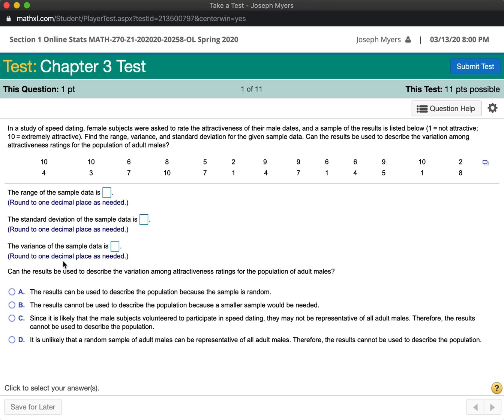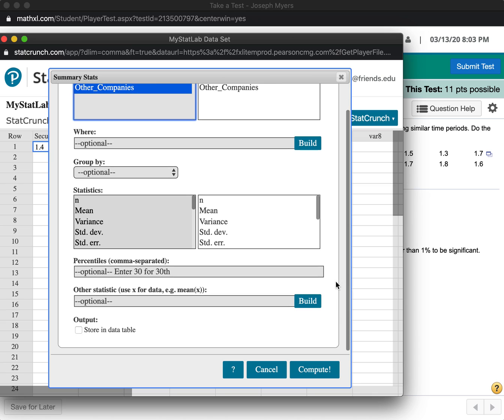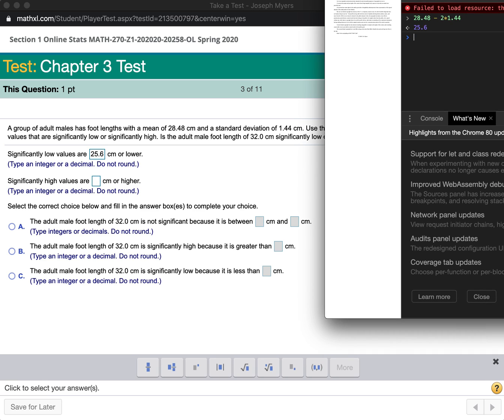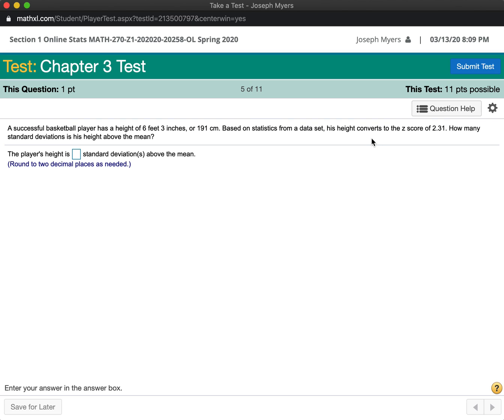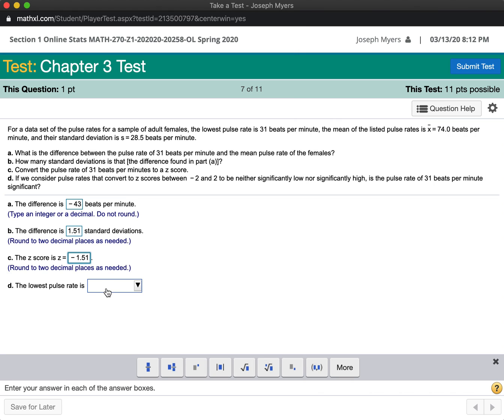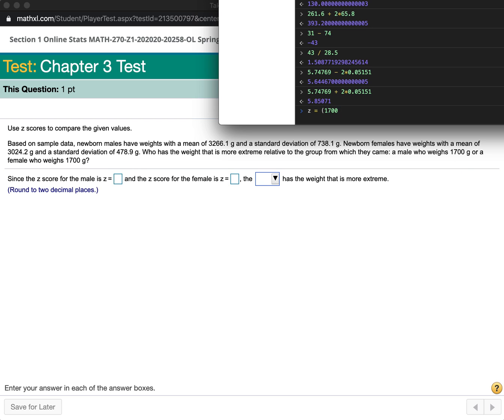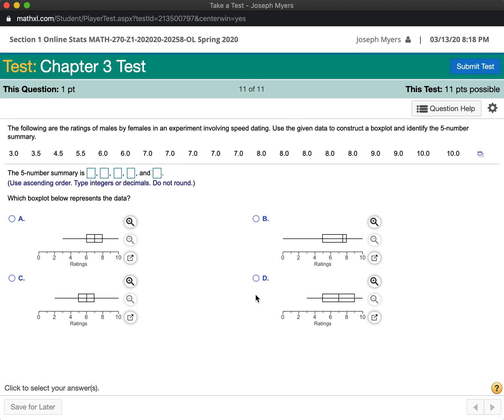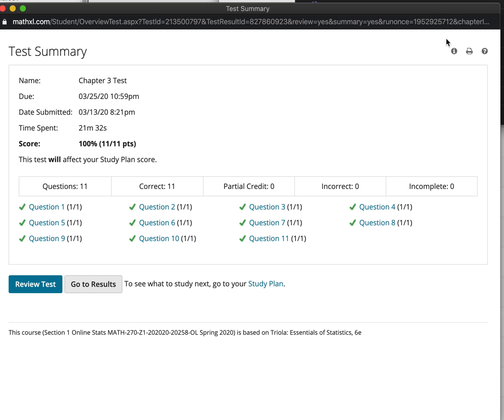Statistics Test Three Notes for You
Find values of the range, variance, and standard deviation.
Find the coefficient of variation of two samples and then compare the results.
Interpret values of the standard deviation by applying the range rule of thumb.
Use the empirical rule or Chebyshev's theorem to estimate the variation in a sample.
Compute a z score and use it to determine whether a value is significant.
Identify percentile values and quartile values from a set of data.
Develop the ability to construct a boxplot from a set of data.